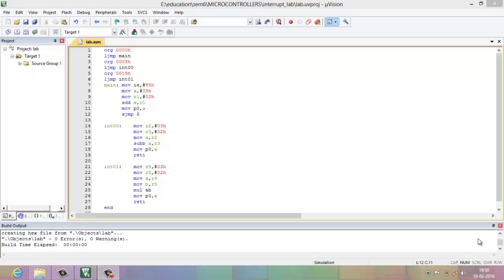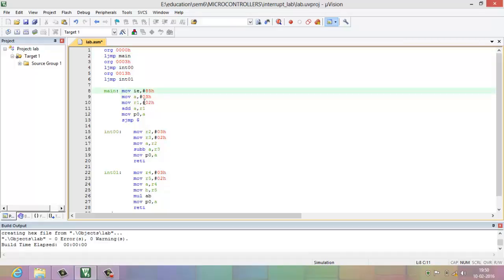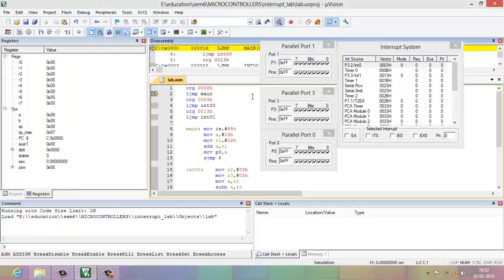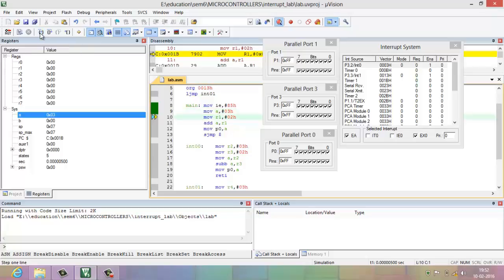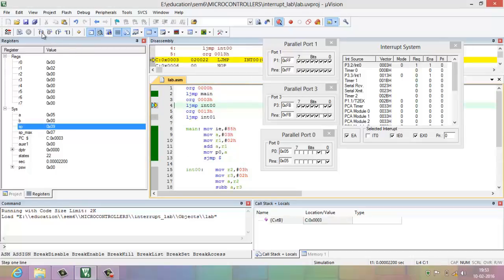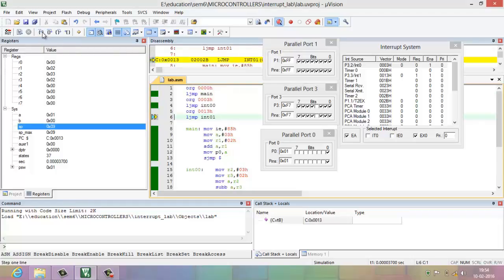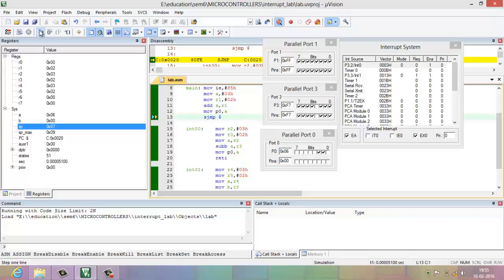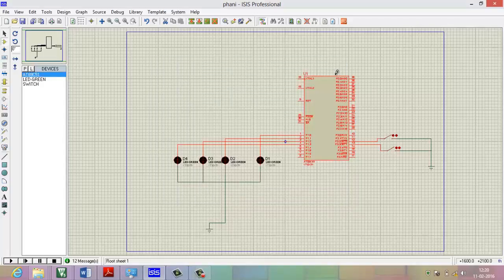Interrupts handling in 8051